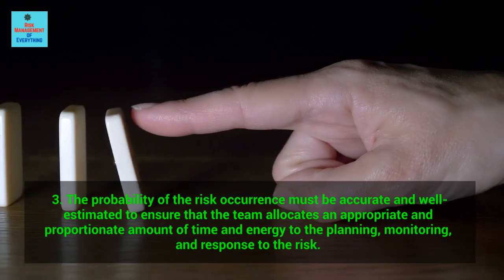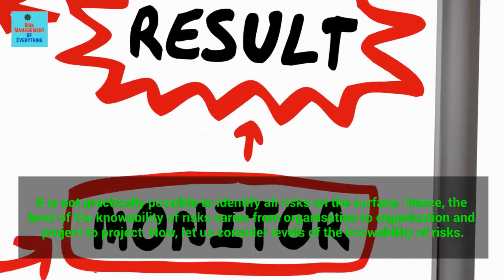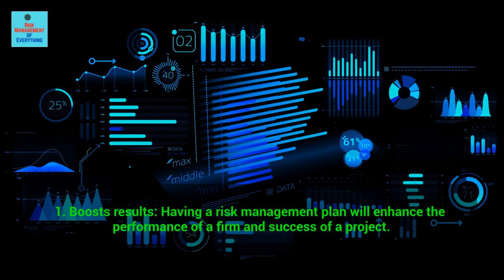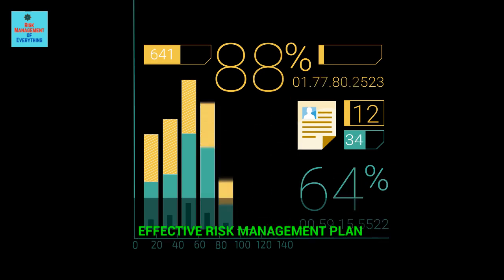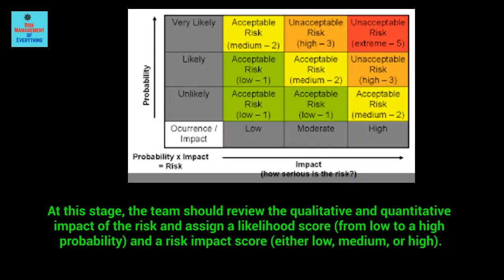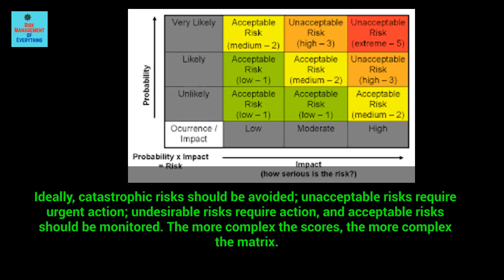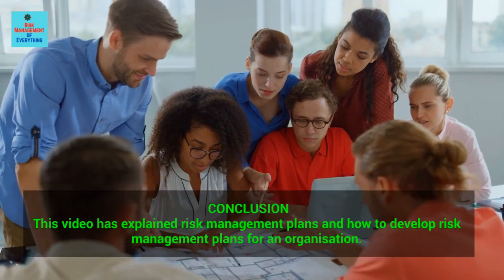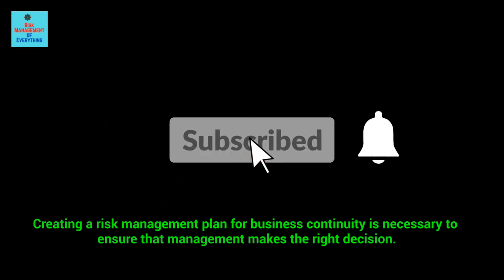How to Develop Risk Management Plans for your Organisation (Risk Management & Risk Management Plans)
🚀 Want to improve your risk management skills? Get my books "How to Create a Risk Management Plan for an organisation" and

This video explores risk management plans and how to develop risk management plans for an organisation. In this video, you will understand the meaning of risk management, risk management plan, type of risk to be considered when preparing a risk management plan, elements of risk, levels of risk knowability, benefits of creating a risk management plan, effective risk management plan, steps to creating a risk management plan, and best practices for maintaining a risk management plan.

If you find the video helpful, please give it a thumbs-up and like it.

OUR SERVICES
→ Dr Solomon Fadun is a Risk Management Expert, Researcher & Personal Growth Coach

THE VIDEO TIMESTAMPS
00:00 - Introduction
01:43 - Risk management
03:12 - Risk management plan
06:34 - Type of risk to be considered when preparing a risk management plan
07:45 - Elements of risk
08:45 - Levels of the knowability of risks
10:18 - Benefits of creating a risk management plan
11:46 - Effective risk management plan
12:29 - Steps to creating a risk management plan
25:47 - Best practices for maintaining a risk management plan
27:02 - Conclusion